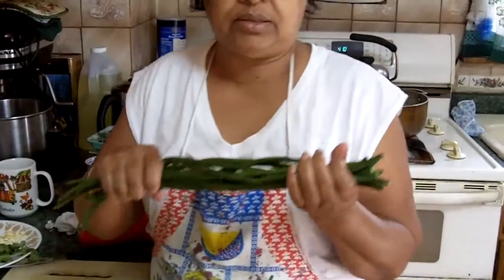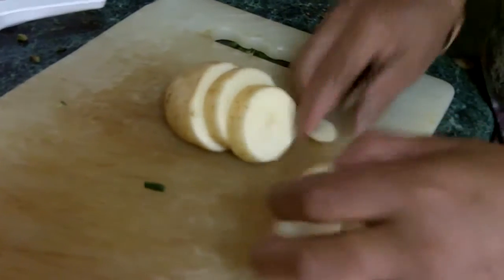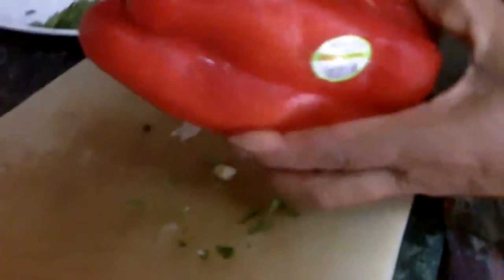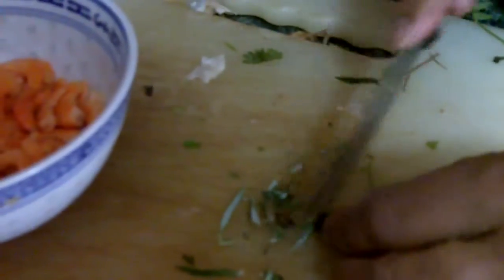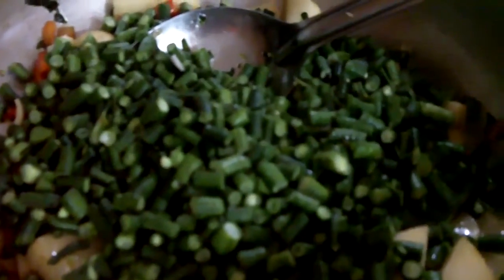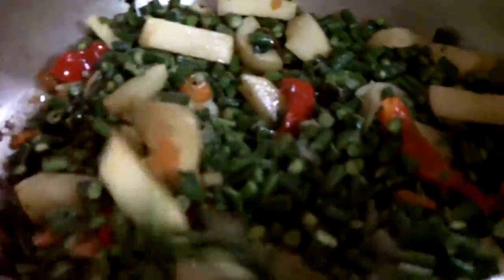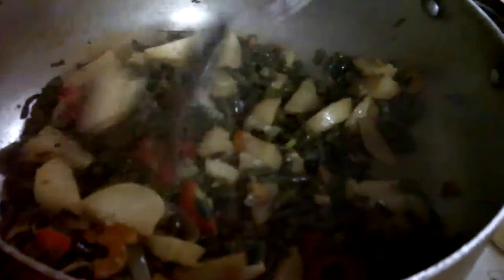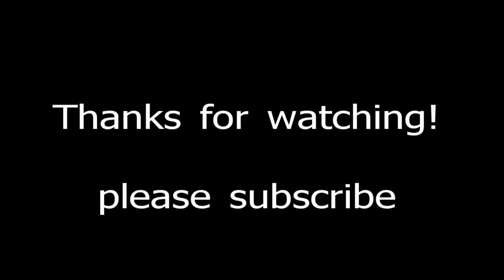Stir fry Bora (Long Beans) with Shrimps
I show you how to stir fry some bora (or long beans) with potato and shrimps